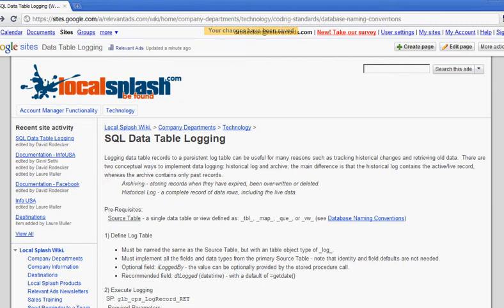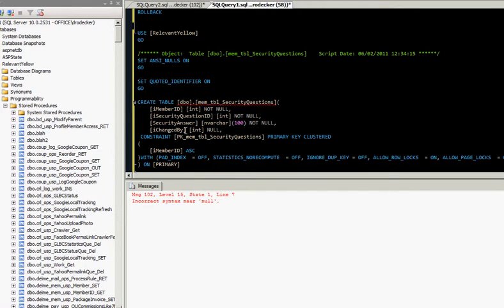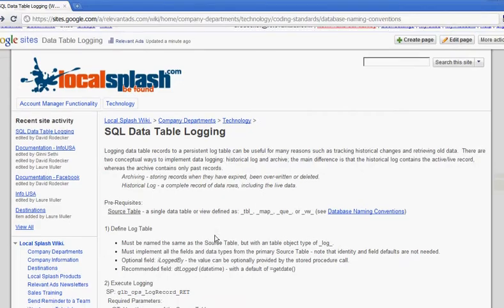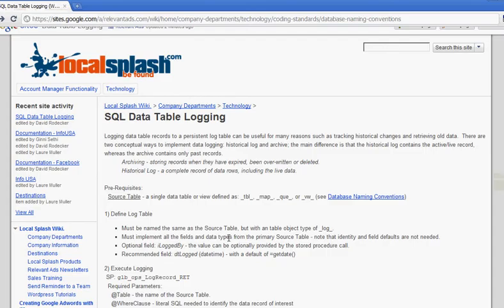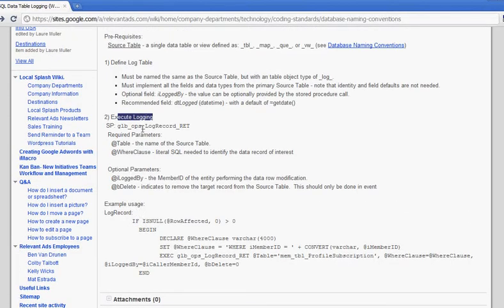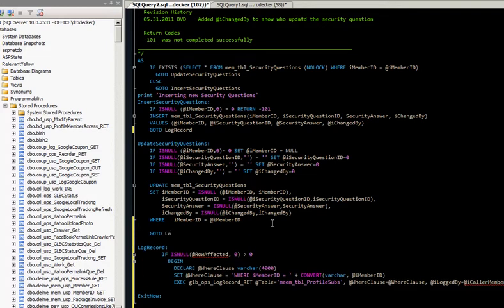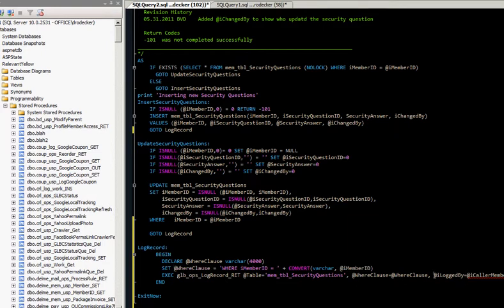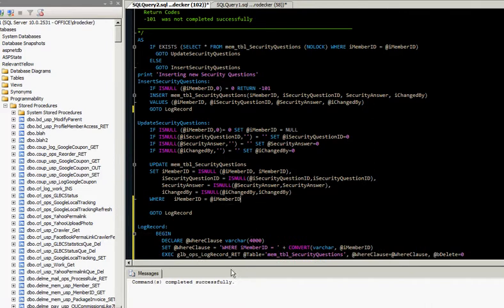SQL Data Table Logging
RelevantAds utility for a data row logging for a data table.

Example usage: EXEC glb_ops_LogRecord_RET @Table='mem_tbl_ProfileSubscription', @WhereClause=@WhereClause, @iLoggedBy=@iCallerMemberId, @bDelete=0